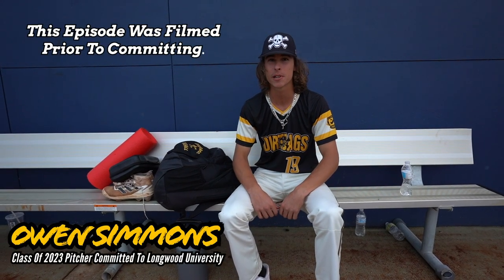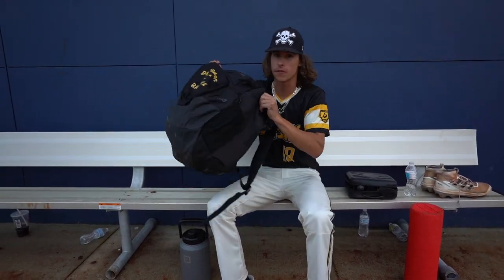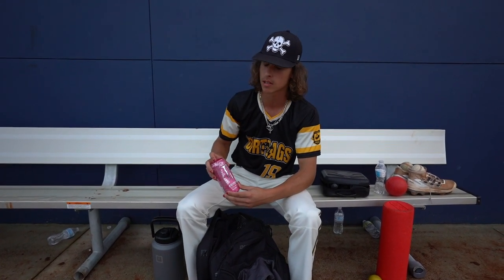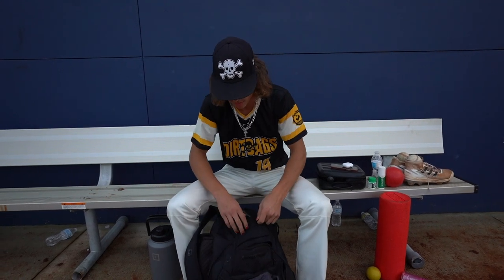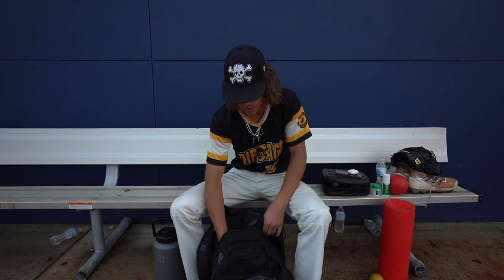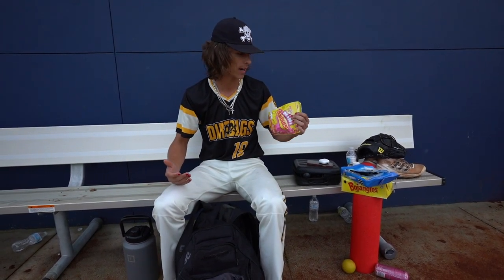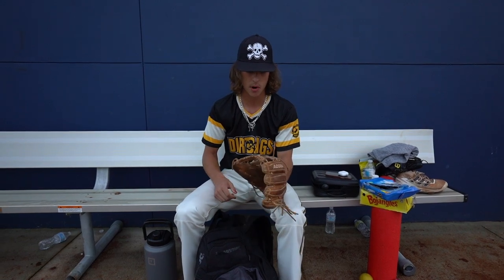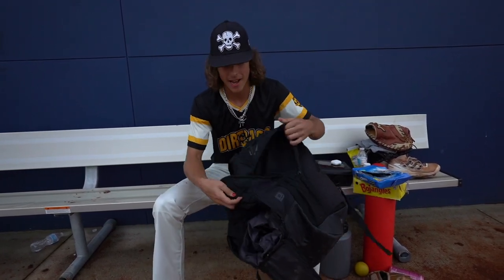What's In My Baseball Bag? Ft. Owen Simmons Class Of 2023 Pitcher Committed To Longwood University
Got to Film with Owen At The WWBA Tournament Down in Jupiter. You Have seen him pitch in the past if you watched the PBR Cup Series, as well as if you watch some of the NW Guilford games I filmed!